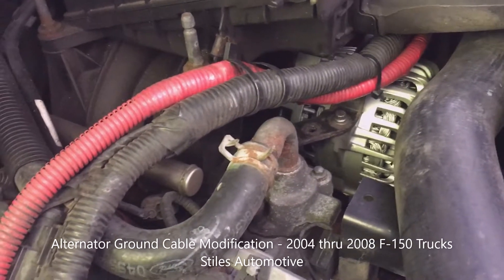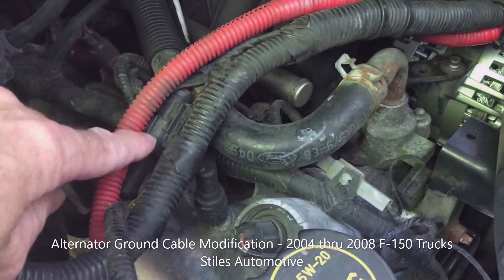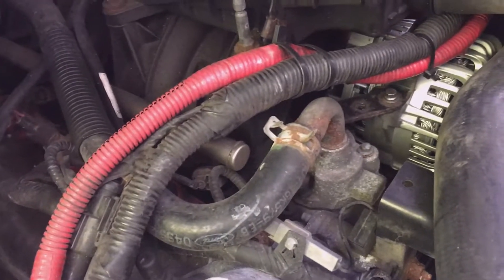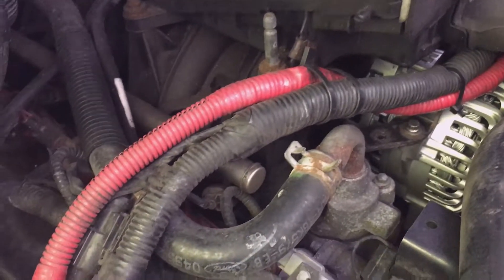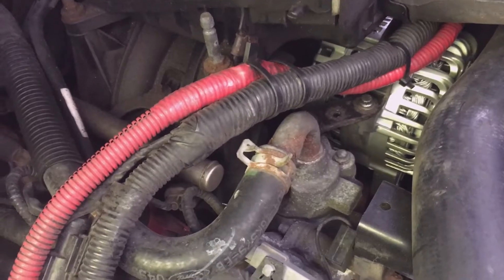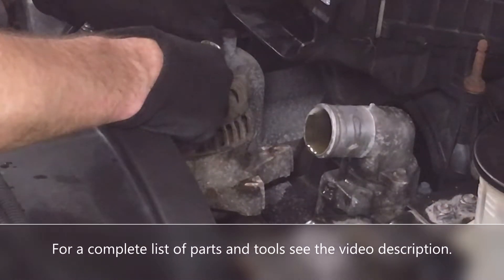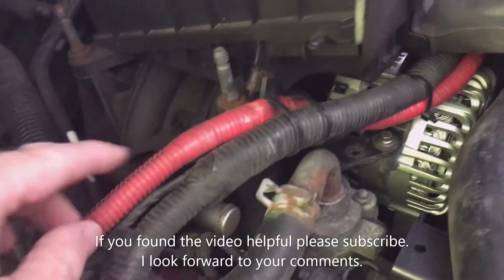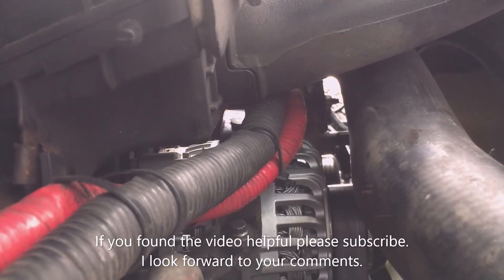Alternator Ground Cable Addition and Modification 2004 thru 2008 F 150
Learn why and how to add an alternator ground cable to your 2004 thru 2008 Ford F-150 4.6L or 5.4L.  I use 4 Ga welding cable to make both a Ground Cable and a new Positive Alternator Cable that run from the Alternator to the Batteries.  This works for any Alternator that has the grounding pad on it.  Many cars and light trucks use this same Alternator.  My 1998 Mustang with 4.6L and my 2013 Mustang with 5.0L would benefit from this modification if higher than normal amperage is required from the Alternator.
MOTORCRAFT NGL8318N Alternator will fit the following:
EXPEDITION 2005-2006, F-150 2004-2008, F-250 & F-350 SUPER DUTY 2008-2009, MARK LT 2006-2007, NAVIGATOR 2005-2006

Recommended Tools:
Combination Wrench of size: 13 mm, 7/16" and 1/2"
Comb Wrench Set, Crescent 14 Pc SAE
Comb Wrench Set, Crescent 15 Pc Metric
1/4” Drive (Dr) Ratchet
1/4" Dr Extension
1/4" Dr 8 mm Deep-Well Socket
1/4" Dr 8 mm Deep-Well Socket, 12 pt.
3/8” Dr Ratchet or Better
3/8 Dr Impact Wrench, Ridgid, R86239SB
3/8” Dr x 6” Extension
3/8” Dr x 3” Extension
1/2" Dr Ratchet
1/2" Dr Ratchet, Long Handle
1/2" Dr x 10 mm Impact Socket
Propane Torch
Propane Fuel Cylinder (3 Pk) Best Value
Basic Propane Torch (as shown)
Striker (as shown)
Soldering Iron or Soldering Gun
- Ungar/Weller (as shown)
- Weller SP40NUS 40-Watt
Wire Stripper w/ Crimper, Channellock 908
Slip-joint Pliers, Channellocks or Better
Pliers, Channellock Set (very nice)
Heat Gun

Consumables:
1x Bolt, M8-1.25 x 20 mm, Class 10
Cable Protector, ½”
Resin Core Solder, 0.062 Dia., 60/40
Resin Flux
Wire (as needed)
#2 Welding Cable, 25ft (as shown)
1/0 Welding Cable, 10ft
RTV Sealant, Permatex
Form-a-gasket, Permatex
Dielectric Tuneup Grease, Permatex 22058
Terminal Lug
#2 Ga Cable
#1 Ga Cable
Heat Shrink
5/8" Dia
1/2" Dia
1/4" Dia
5/16" Dia